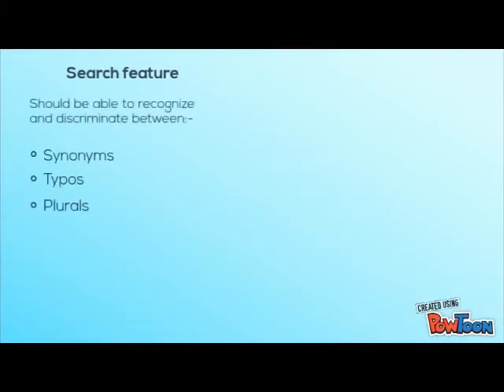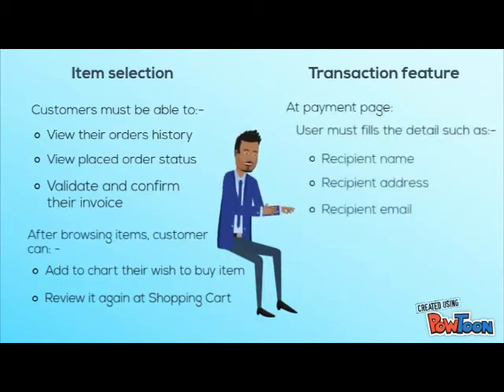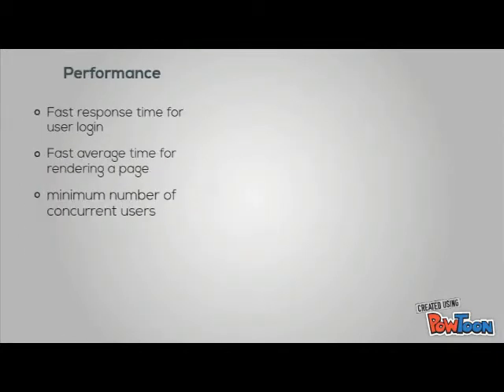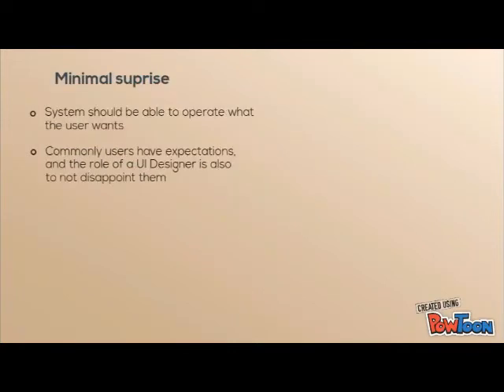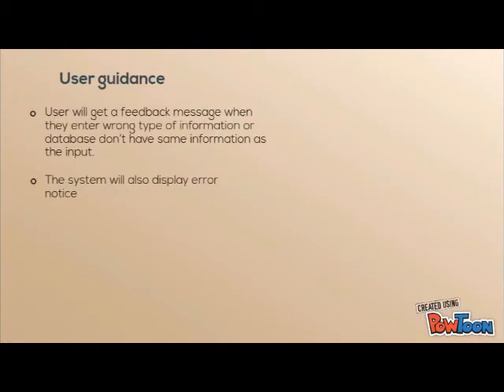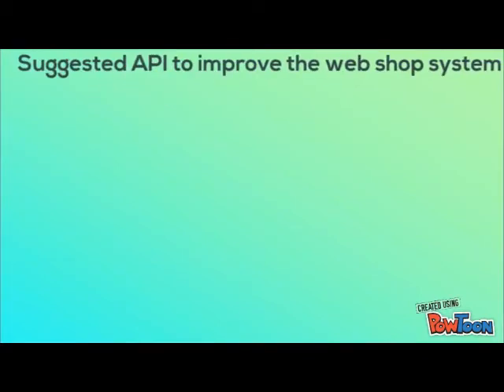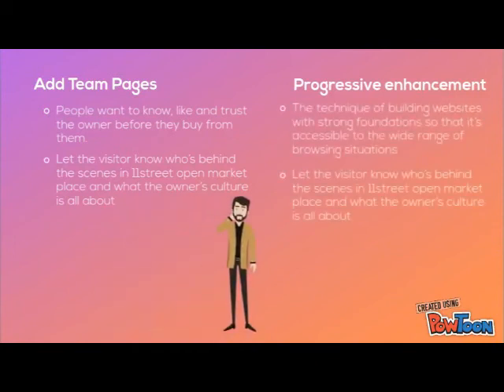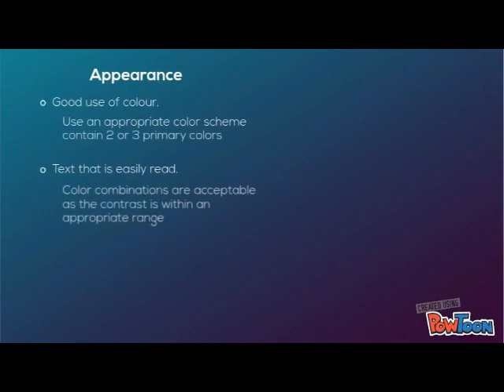SE Part 4